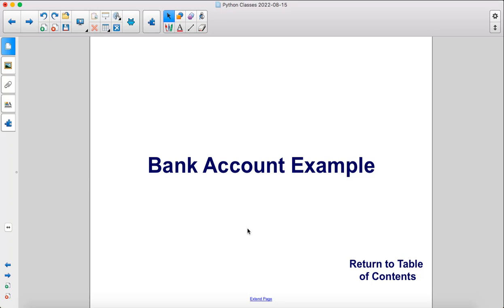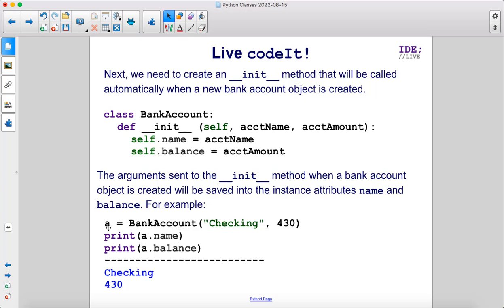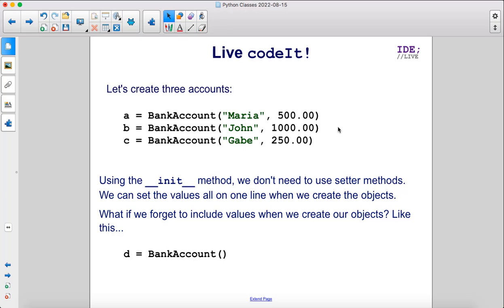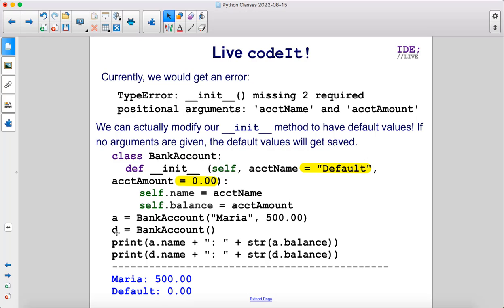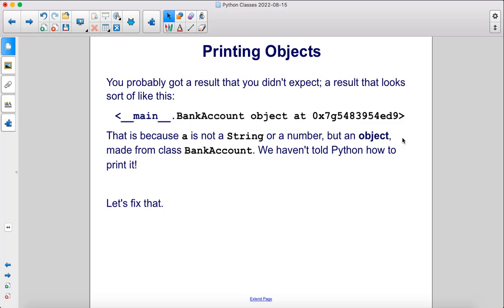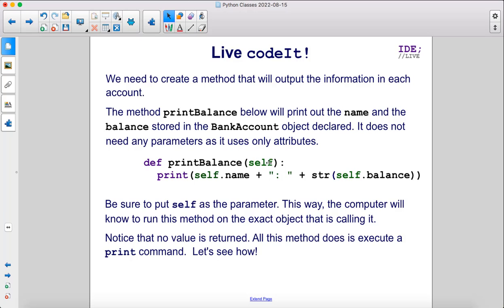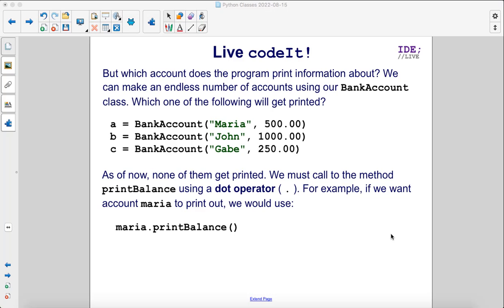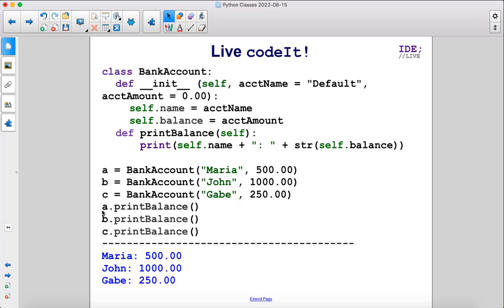Bank Account Example